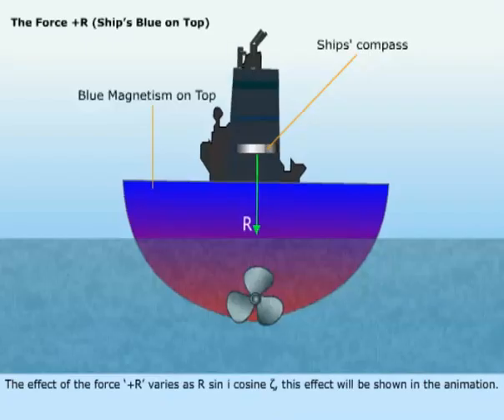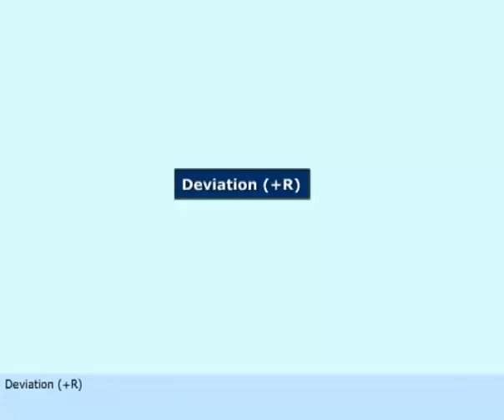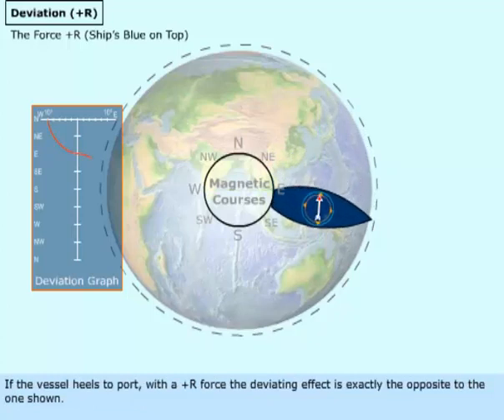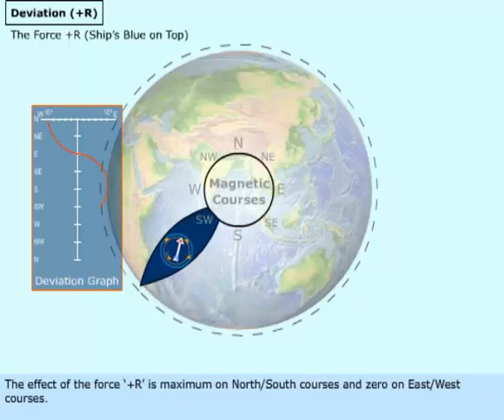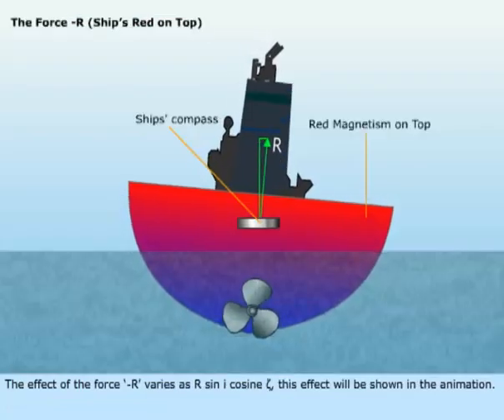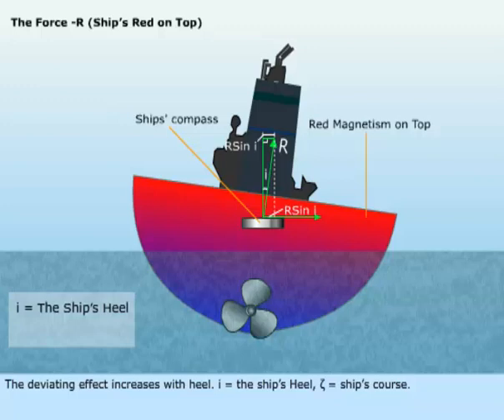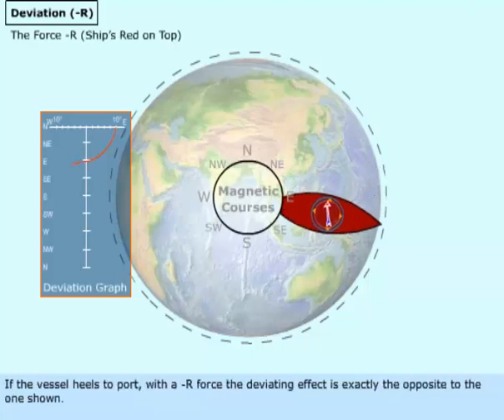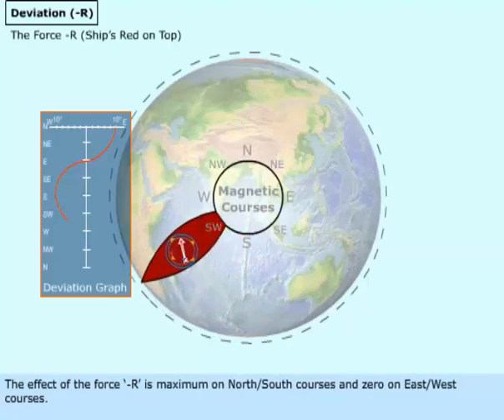Force R | Magnetic Compass | Merchant Navy